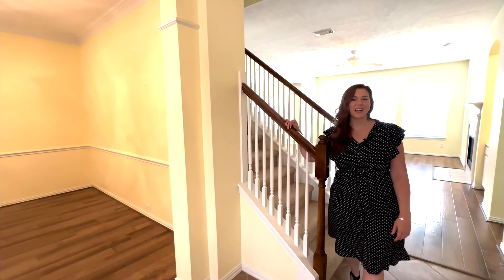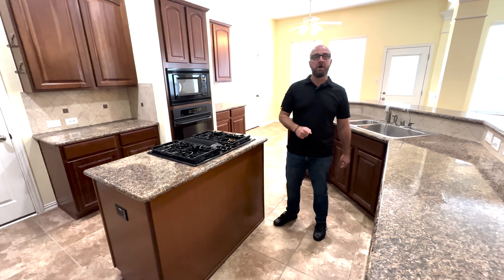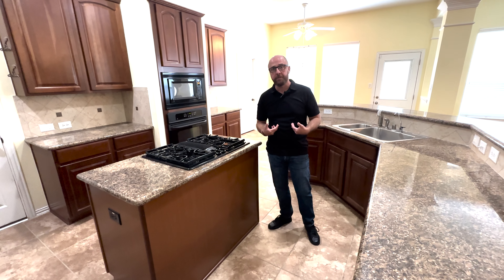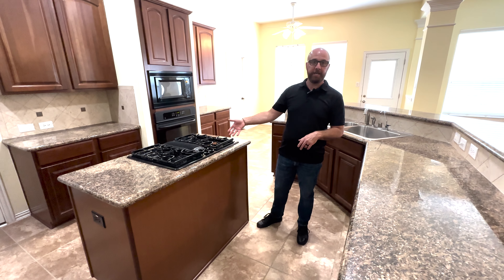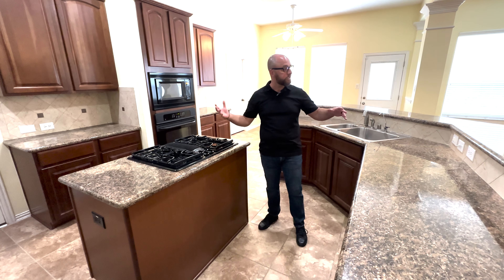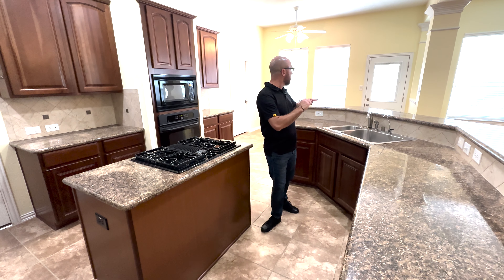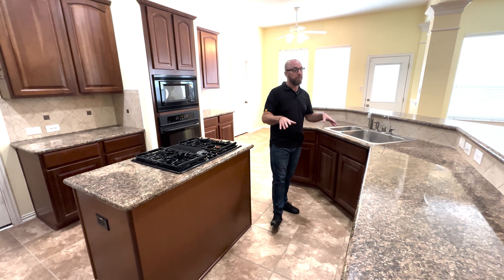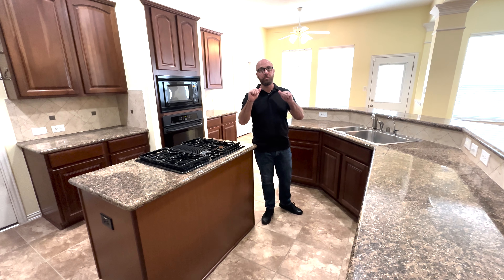Two Story l 3 Car Garage l Corner Lot l Backup Generator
Welcome to 20910 Silver Chase Lane in Richmond, TX, where classic charm meets modern convenience in this stunning 2-story home. Perfect for home buyers seeking luxury and comfort, this spacious residence boasts 3 bedrooms, 3 full baths, and versatile spaces like an upstairs bonus area and a downstairs game room.
The open floor plan creates a seamless connection between the living room and the enormous kitchen, a dream for culinary enthusiasts. With features like a breakfast area, breakfast bar, gas cooktop, walk-in pantry, and granite countertops, this kitchen is truly the heart of the home.
Situated on a meticulously maintained corner lot, you'll enjoy beautiful landscaping and the added benefit of being located across from neighborhood amenities, perfect for outdoor recreation and relaxation. Plus, with a Generac generator, your power needs are covered during storm season.
Conveniently located off Grand Parkway, this home offers easy access to major highways while providing a peaceful retreat in Long Meadow Farms. Don't miss out on the opportunity to make this exceptional home yours.
📞 Call our team today for a private showing and experience the blend of convenience, luxury, and community amenities firsthand!